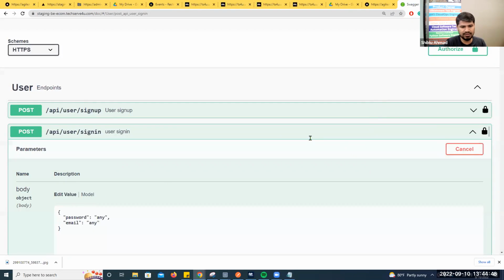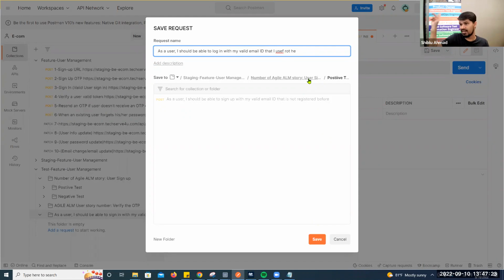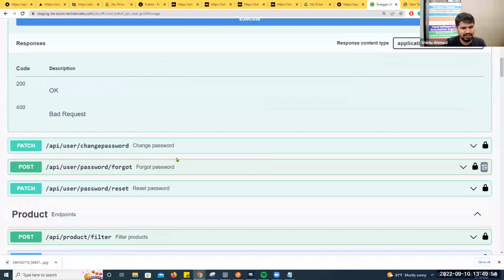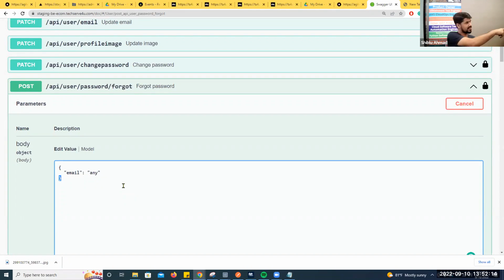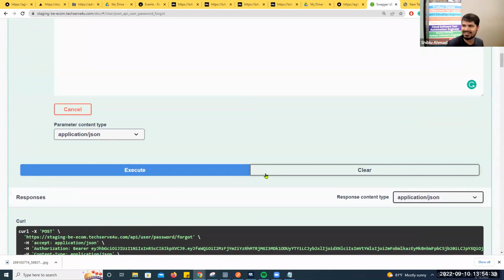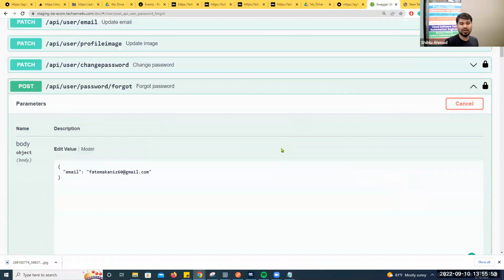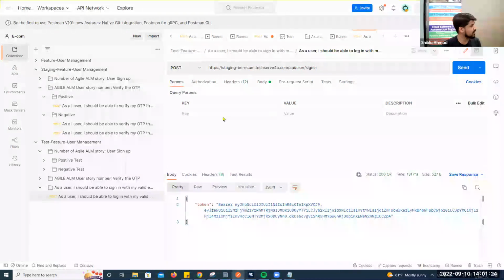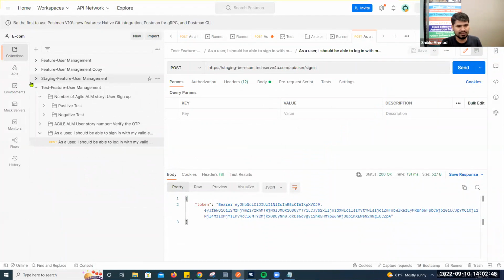Boost Software Quality with Dynamic Testing, Variables, and Teamwork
1. The importance of dynamic testing in API and UI testing to avoid outdated tests.
2. The use of environment variables in test automation to make tests fully automated.
3. The significance of understanding dependencies and prerequisites in testing to ensure accurate results.
4. The process of testing API endpoints in Swagger and Postman for verifying functionality.
5. The role of product owners in verifying test results and ensuring requirements are met.
6. The use of global and environment variables in Postman for reusability and organization of test data.
7. The option to export and import Postman collections for sharing and collaboration among team members.
8. The potential use of collaboration tools like Gate for efficient sharing and updating of test data.
9. The importance of thorough testing and verification in ensuring the quality of software products.

Our Office address:
30500 Van Dyke, Ste- 201

In today's fast-paced software development landscape, ensuring high software quality is more important than ever. In this video, we delve into the essential practices that can significantly enhance your software quality, focusing on dynamic testing, environment variables, and the power of teamwork.

Discover how dynamic testing helps catch bugs early in the development cycle, leading to more robust applications. We will explore the role of environment variables in creating flexible testing environments that mimic real-world scenarios, allowing for comprehensive testing and validation.

Additionally, we highlight the importance of collaboration among team members and how leveraging collaborative tools can streamline workflows, enhance communication, and ultimately lead to superior software products.

Join us as we share valuable tips, best practices, and practical examples to help you implement these strategies in your software development process. Whether you're a developer, tester, or project manager, this video has something for everyone looking to boost software quality.